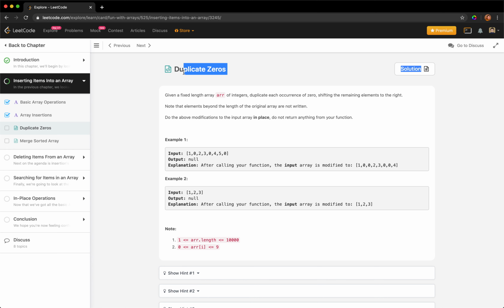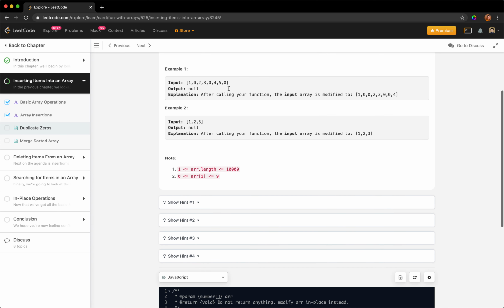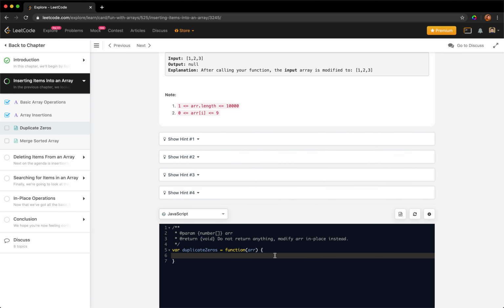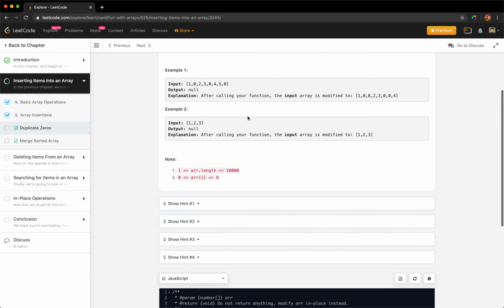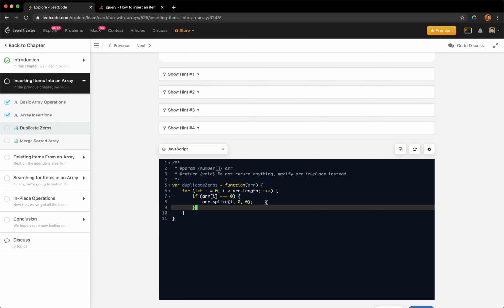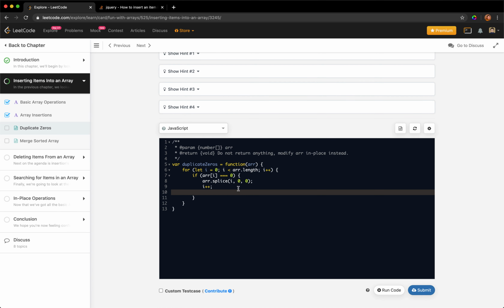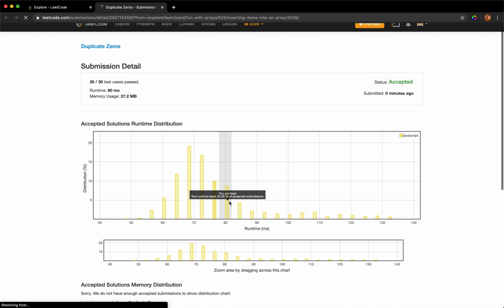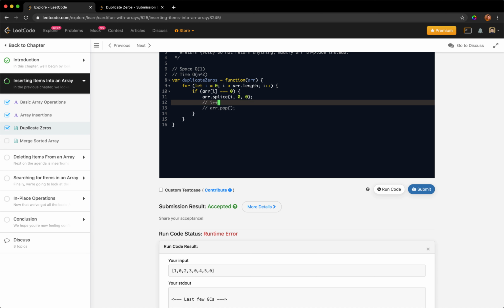Duplicate Zeroes (JS [Array - Easy])